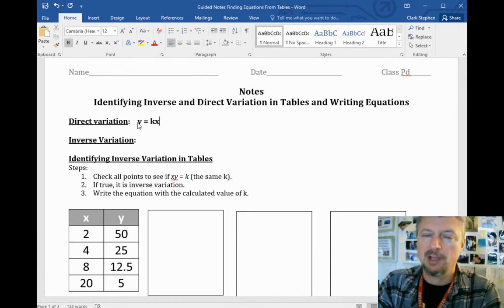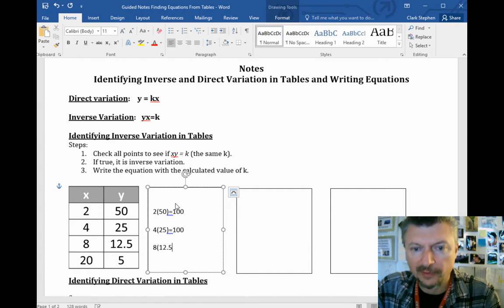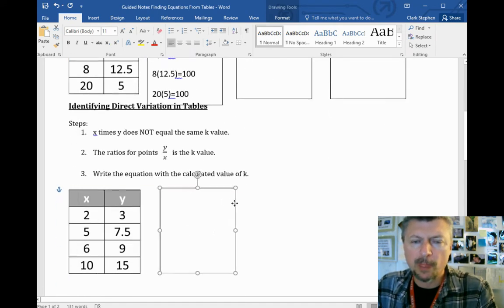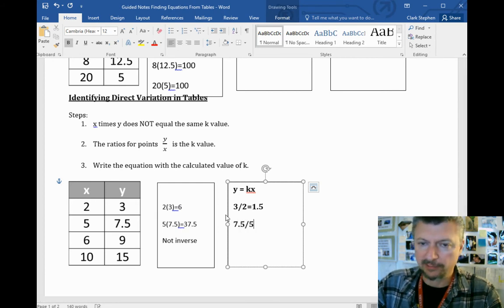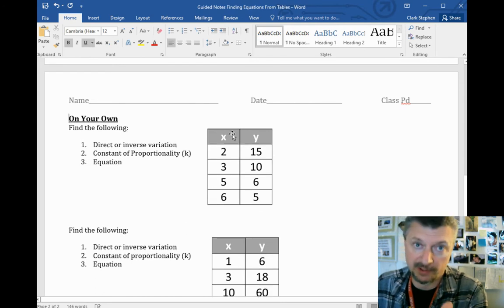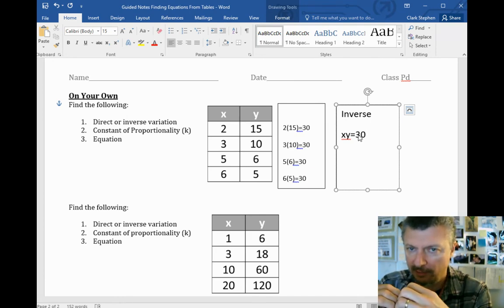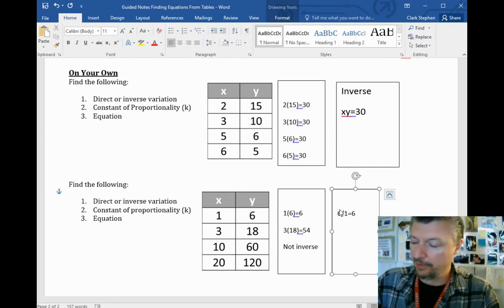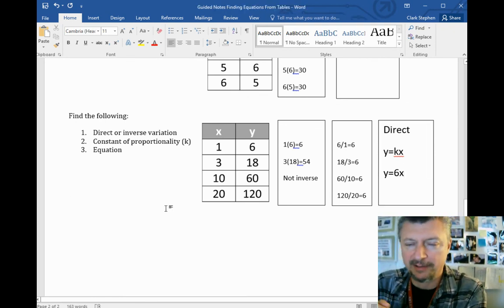Instructions Direct Inverse Equations Tables